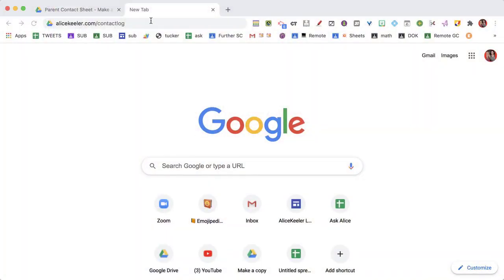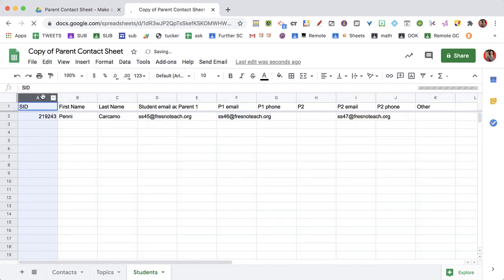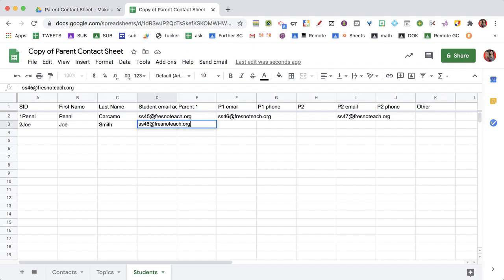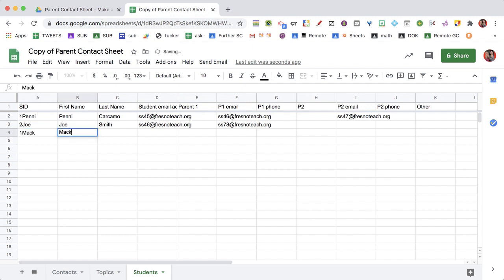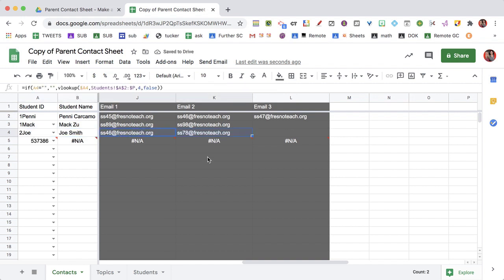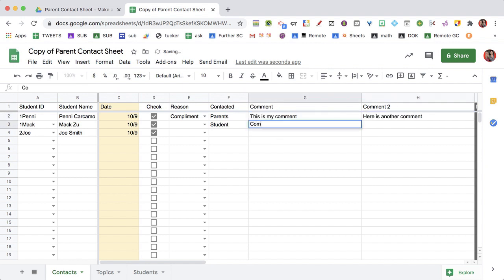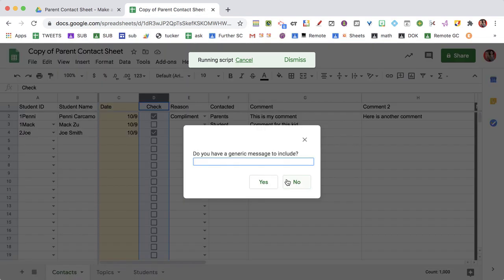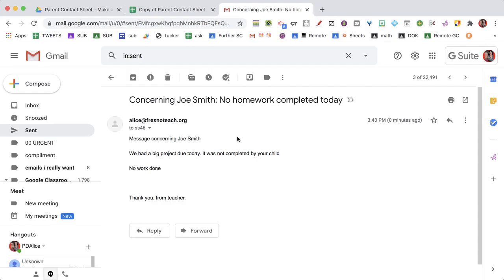Using Alice Keeler Contact Log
Use to record your parent/guardian contacts. You can send emails from the spreadsheet... including in mass.